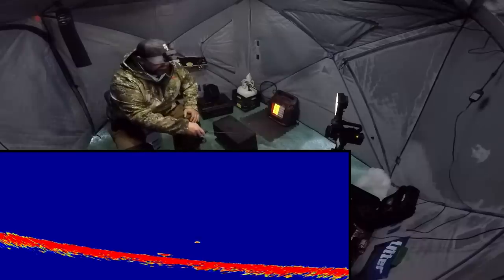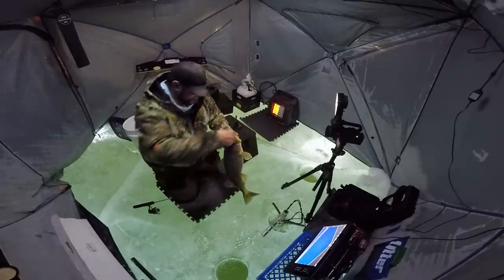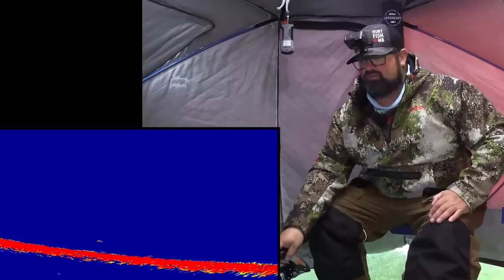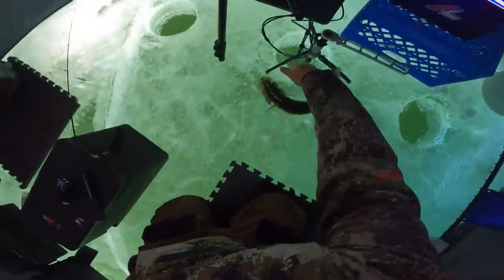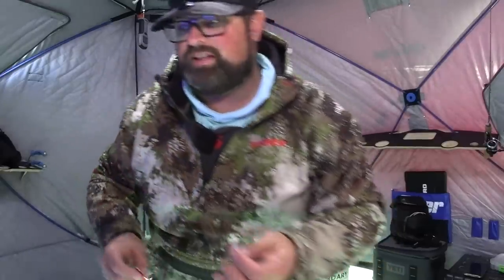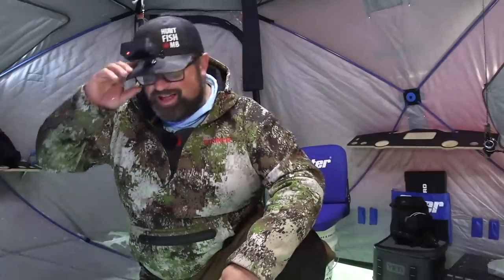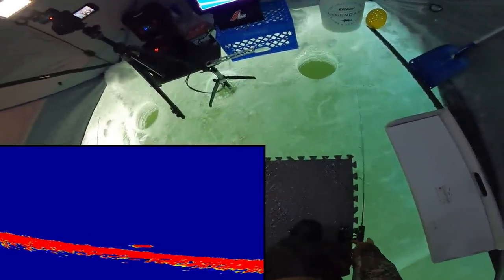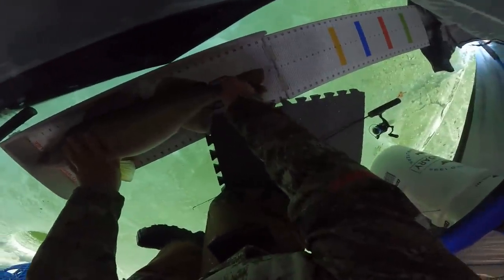My Top Spoons for Ice Fishing BIG Walleye!!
Ice Fishing for Walleye with spoons is no secret and in this video I noted a couple of my all time favorite spoons.